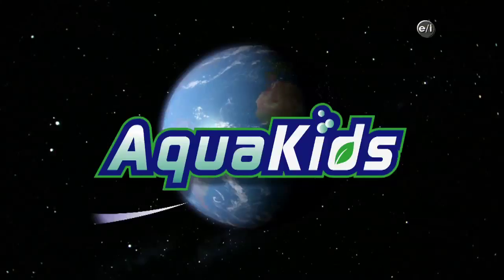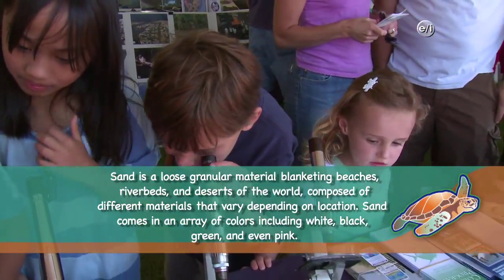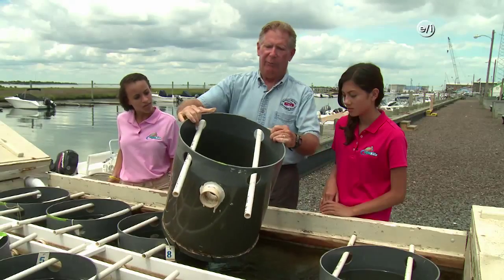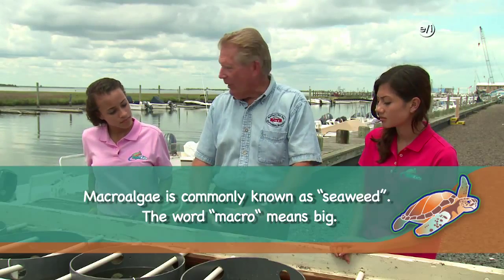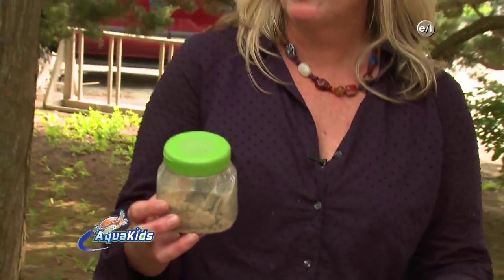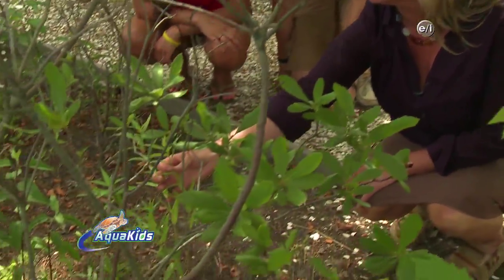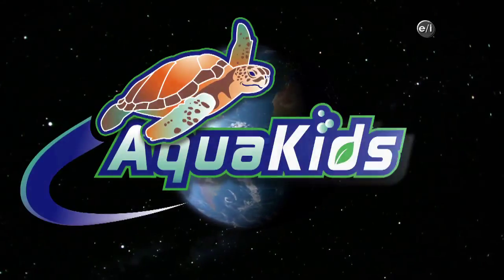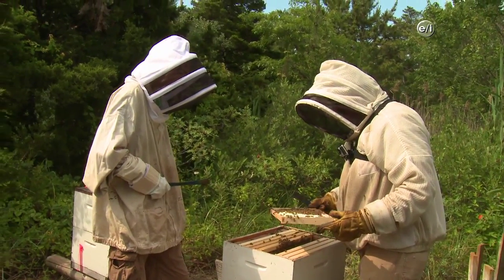Aqua Kids 2014 14 Re-Clam the Bay and Urban Rain Gardens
Gear up with the Aqua Kids as they learn all about efforts to Re-Clam New Jersey’s Barnegat Bay! Plus, you won’t want to miss a stop to an urban rain garden!